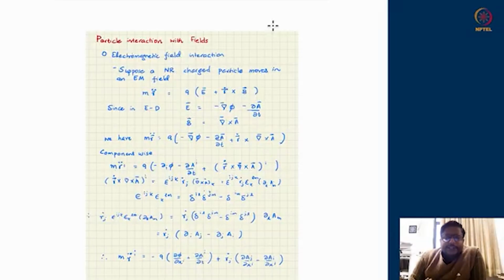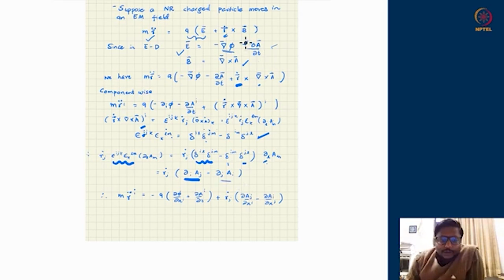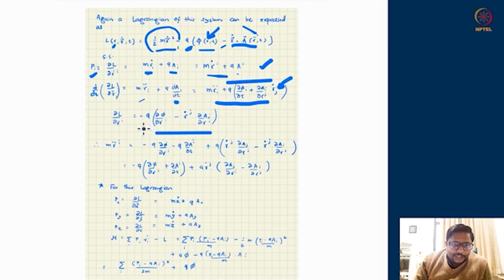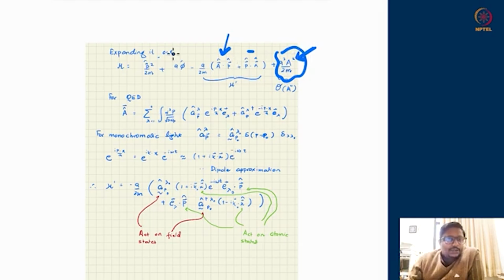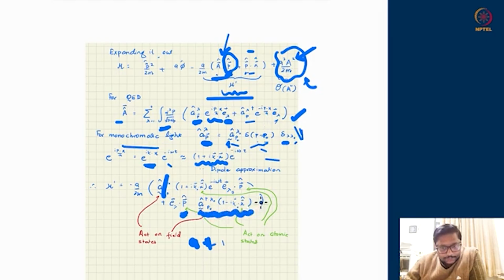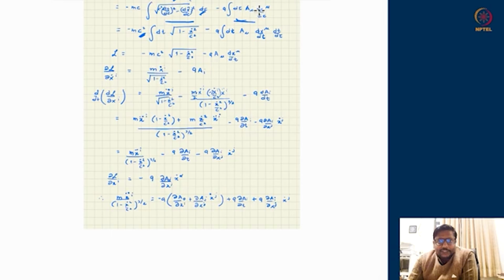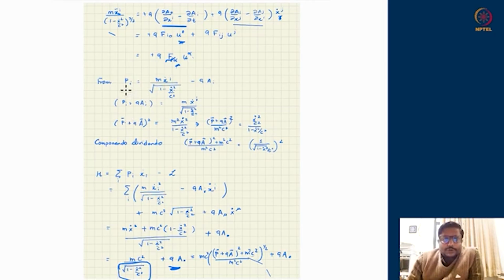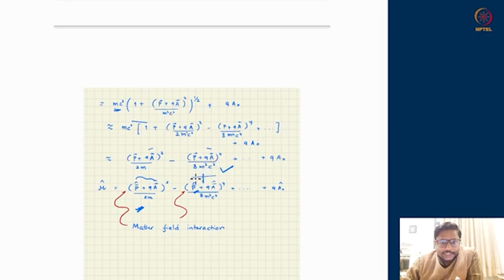Matter-Field interaction 1.1